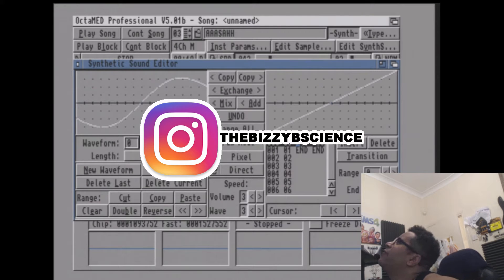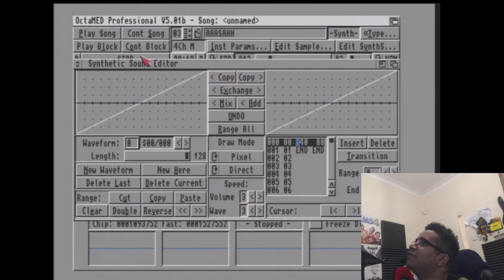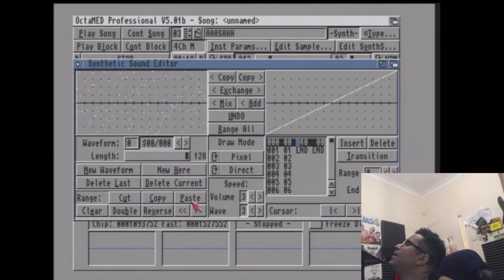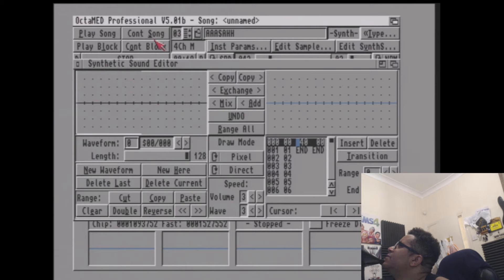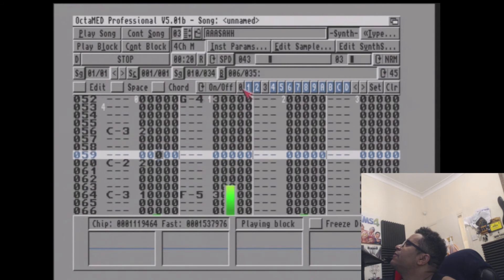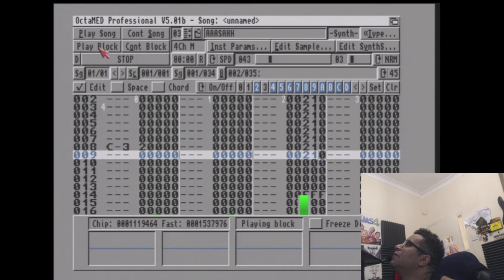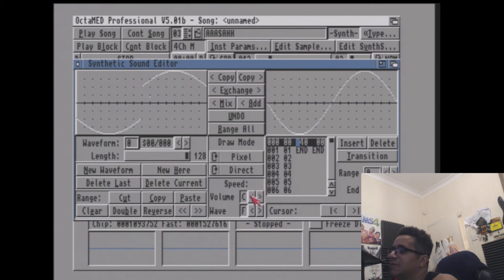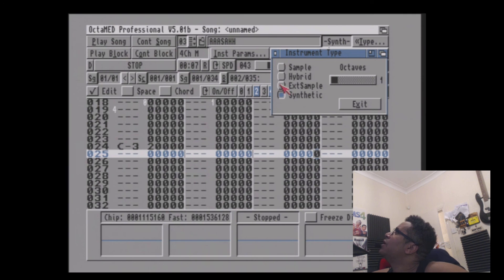COMMODORE AMIGA 1200 SYNTHESIS PART 2